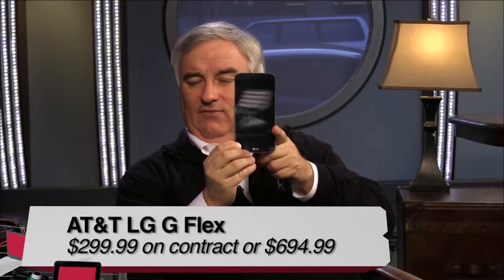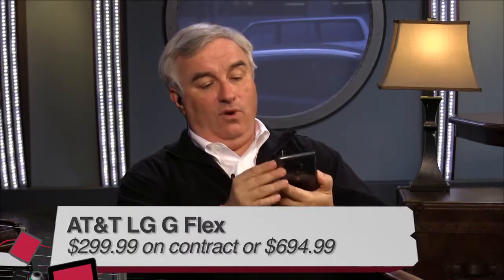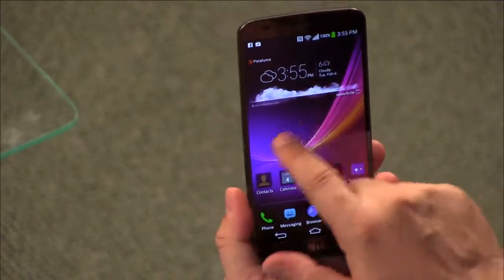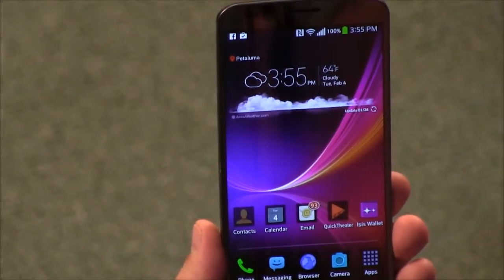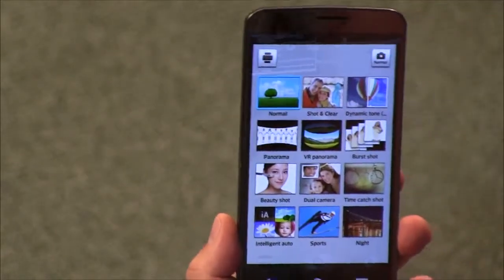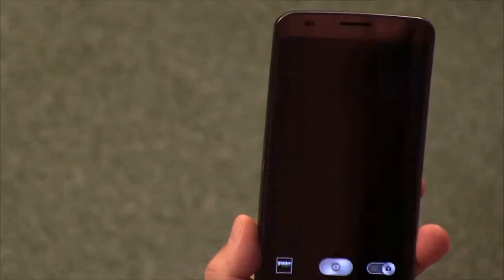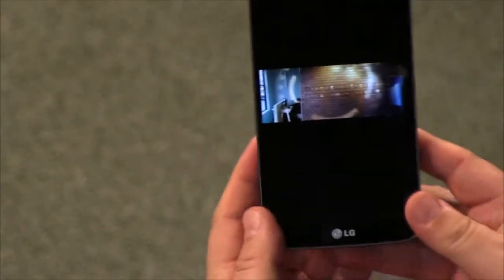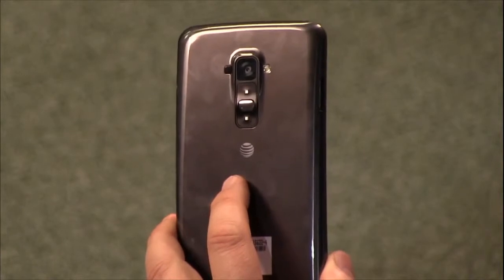AT&T LG G Flex Review